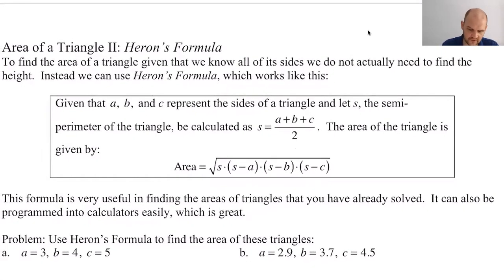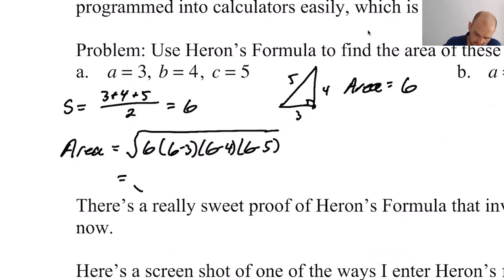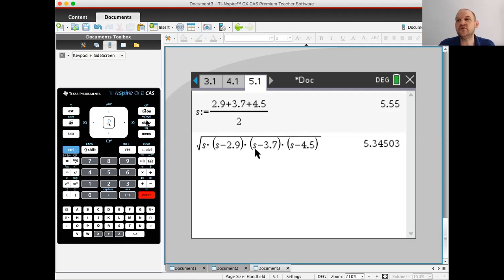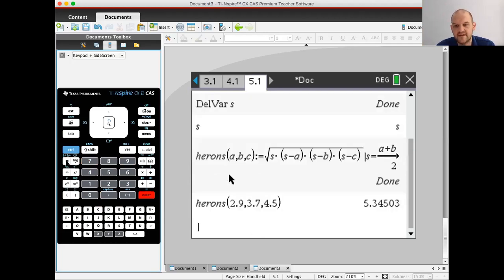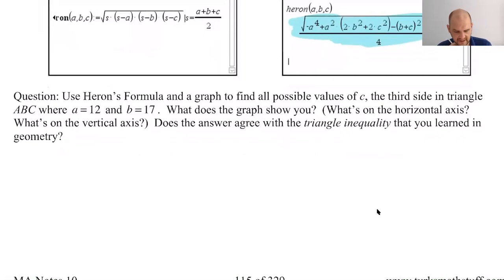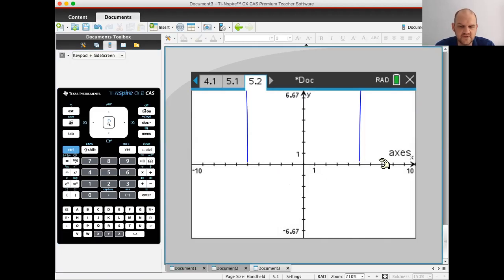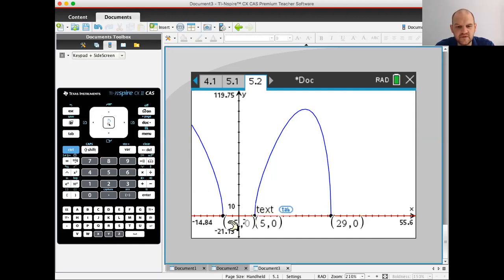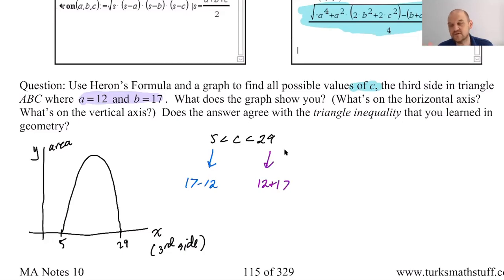Heron's Formula pg 115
Topics: Using Heron's formula to find the area of a triangle if you know all three sides; SSS area formula; heron's formula on the calculator

Here's a calculator that solves oblique triangles.  It's pretty good